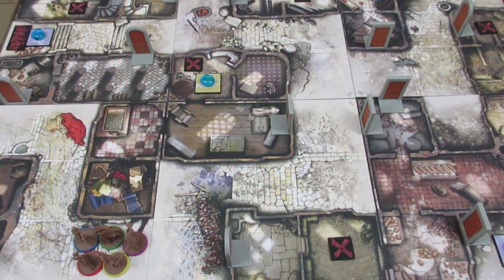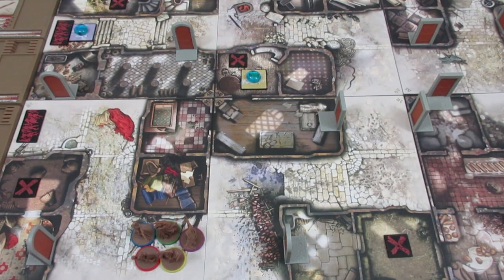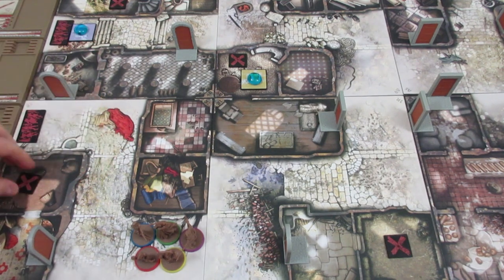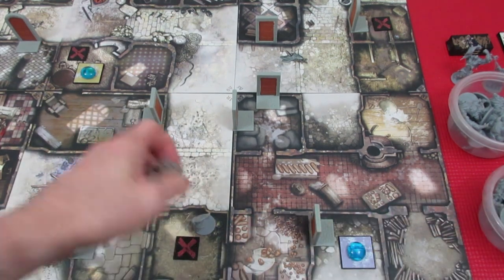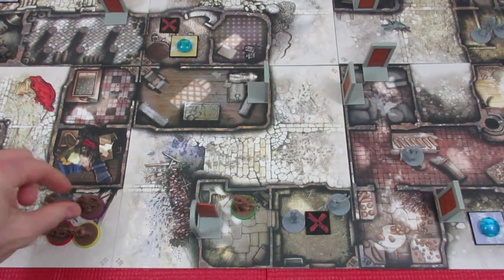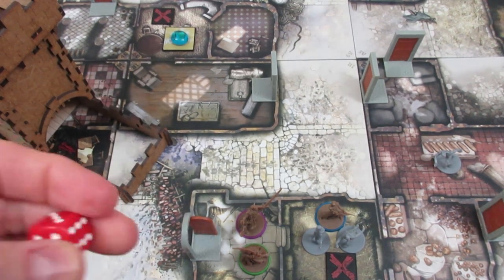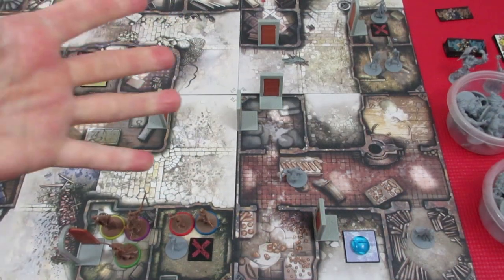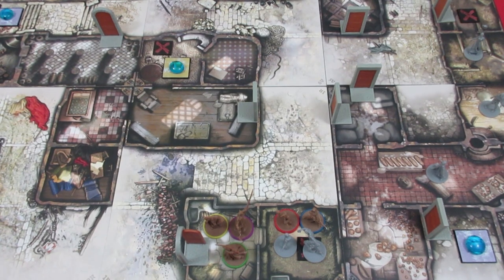Zombicide Black Plague Quest 7 Episode 1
Baldric's Bumbling Band is at it again!